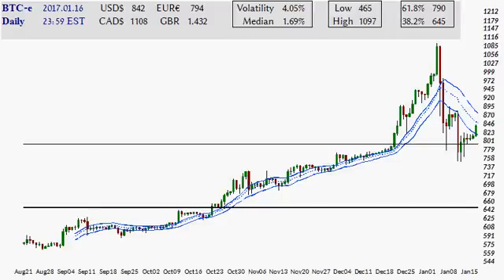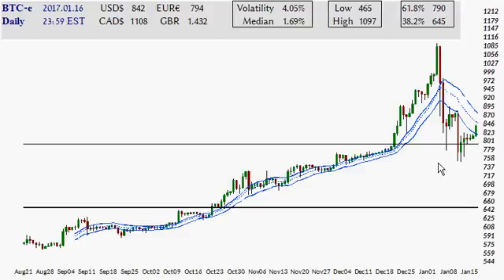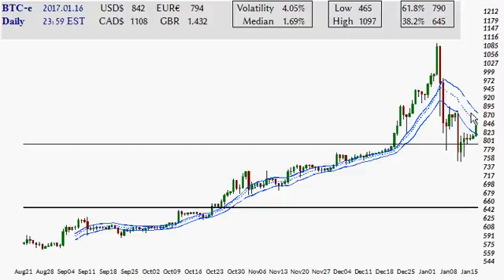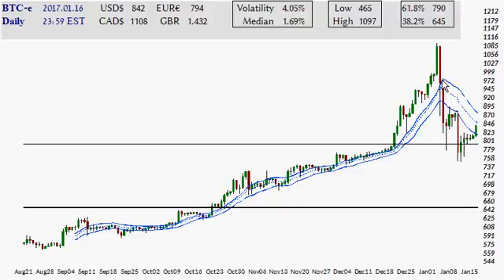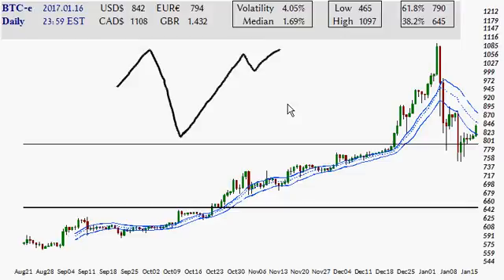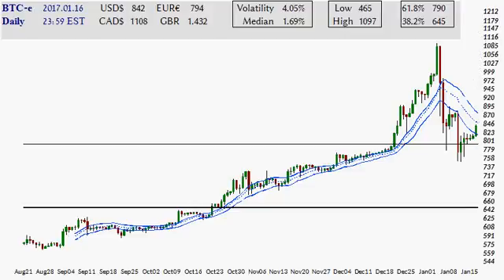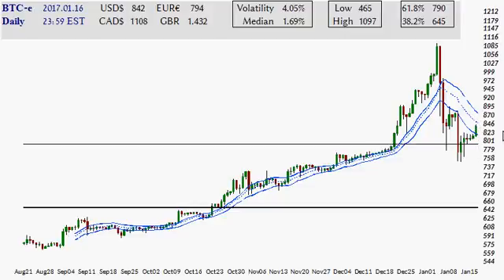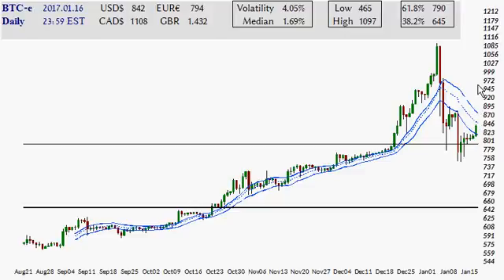Bitcoin Price Chart 2017.01.17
Bitcoin Price Chart Technical Analysis